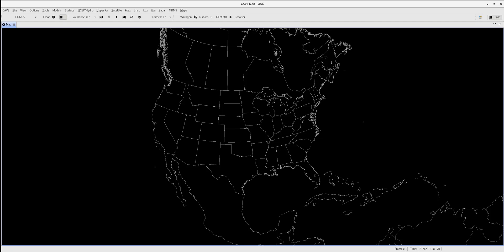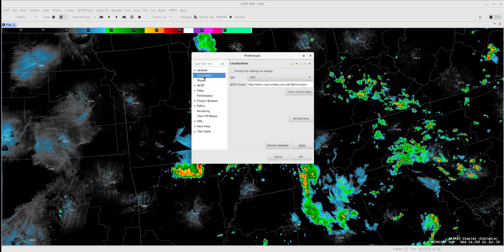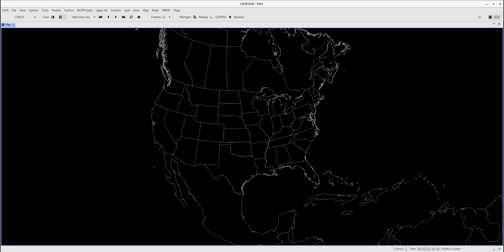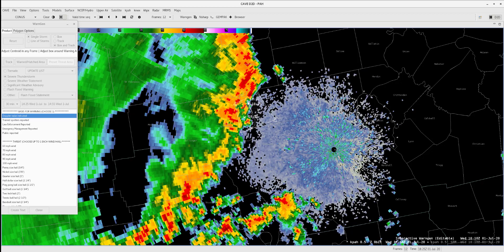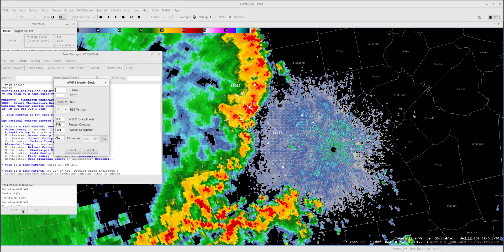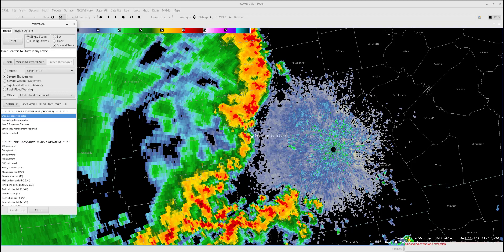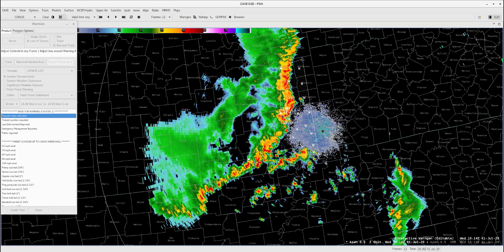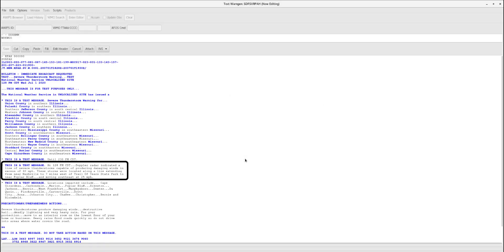Using WarnGen in AWIPS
Learn how to use the WarnGen feature of the Common AWIPS Visualization Environment (CAVE) interface.